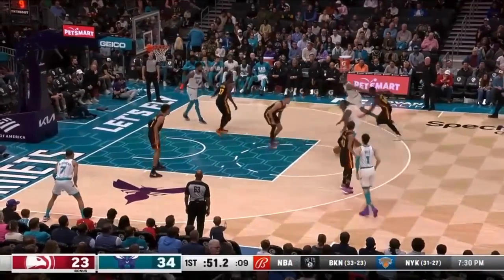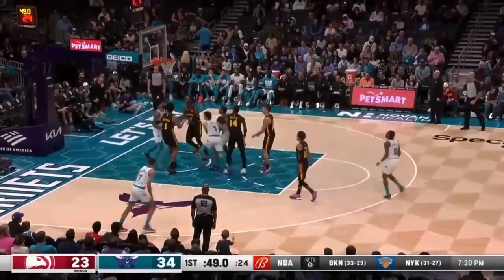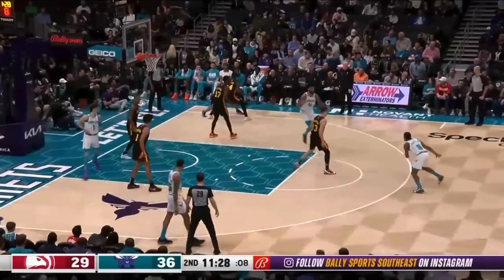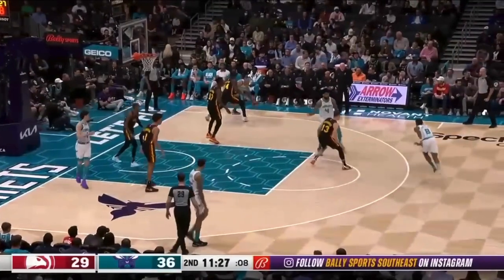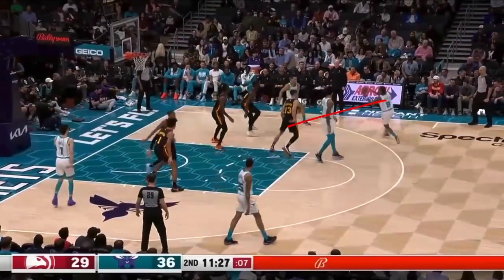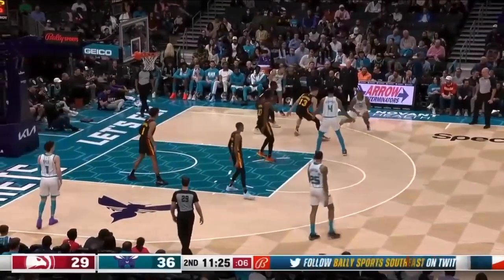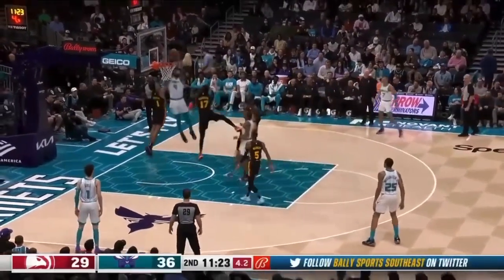HAWKS DEFENSIVE MISTAKES Vs. HORNETS | February 13, 2023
Charlotte Hornets 144 - Atlanta Hawks 138